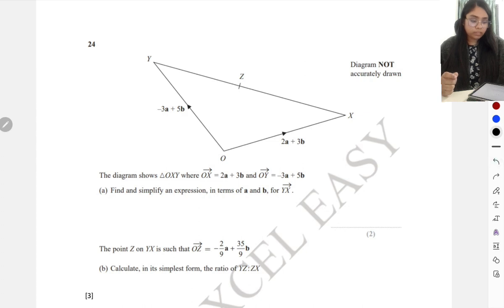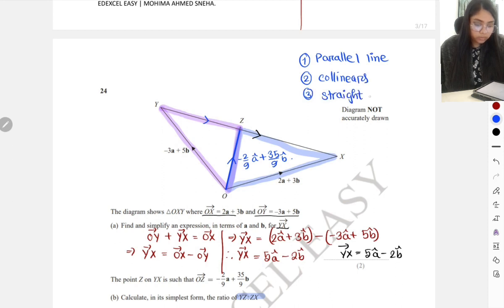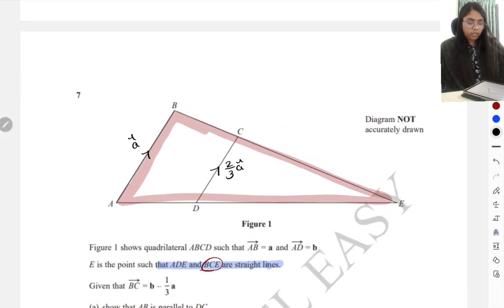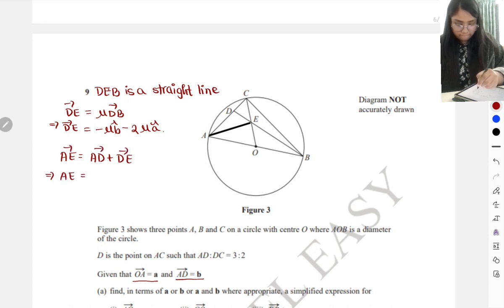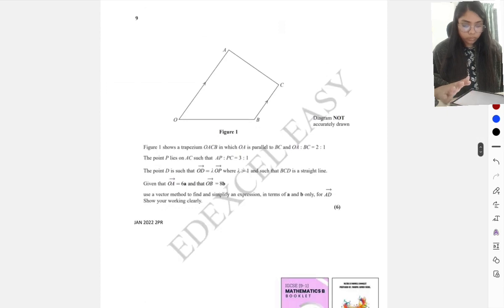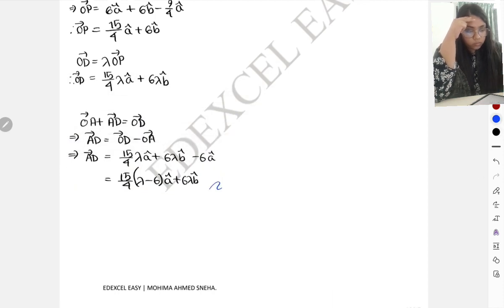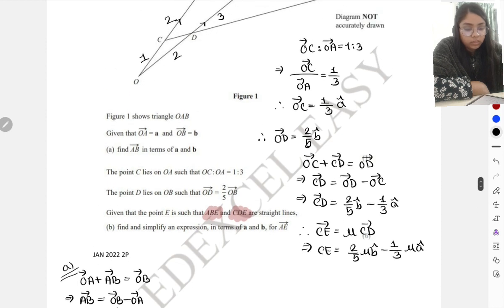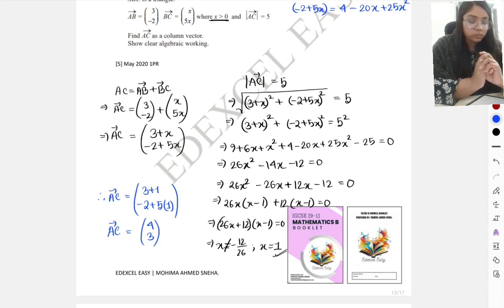Vector [Part 2] -- IGCSE (9-1) MATHEMATICS B CHAPTERWISE.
This is the Second video of the entire series for Chapterwise Maths B solutions.
All these videos we are going to solve questions from the recent papers arranged serially.
For the BLANK WORKSHEET / SOLVED WORKSHEET please visit our Facebook page Edexcel Easy.
You can also purchase our CHAPTERWISE BOOKS AND FORMULA BOOKLETS

TIMESTAMPS:
00:001:03 Vector Geometry [ JUNE 2019 1P]
00:14:26 Vector Geometry [ JUNE 2022 2P]
00:29:46 Vector Geometry [ JUNE 2022 2PR]
00:53:52 Vector Geometry [ JAN 2022 2PR]
01:13:24 Vector Geometry [ JAN 2022 2P]
01:26:45 Vector Geometry [ May 2020 1PR]